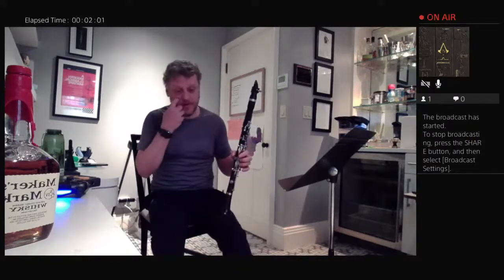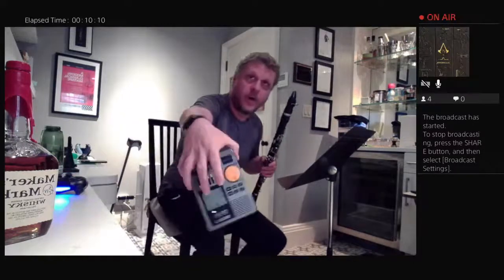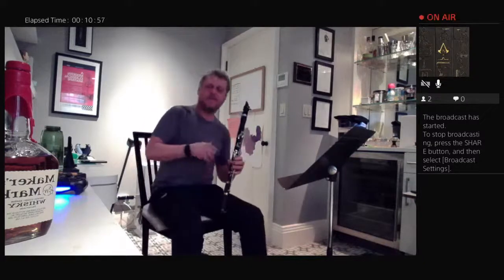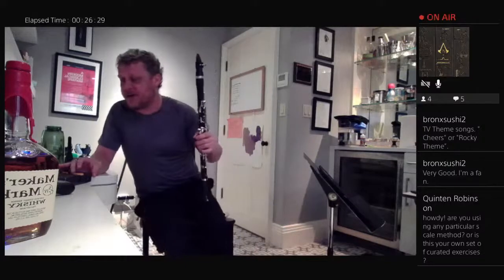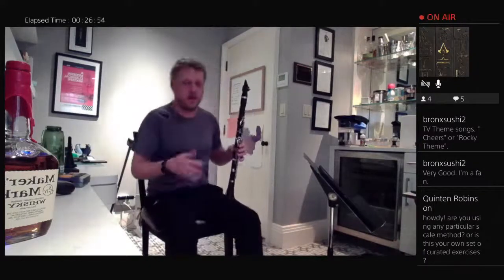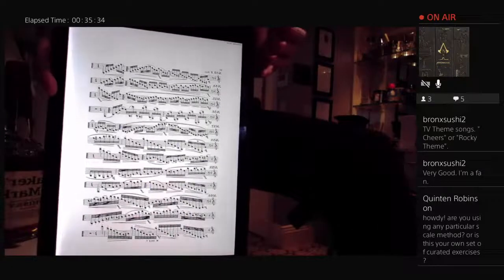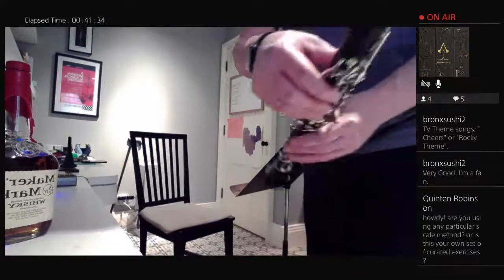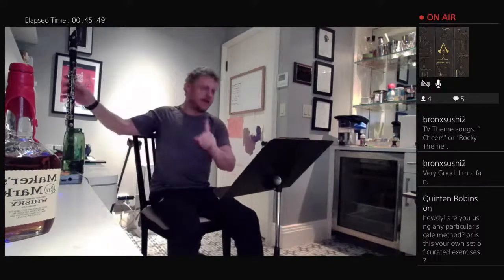Pro practice from NYC. Using quarantine time to get better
F Major (Eb concert) day 3, moving tempo